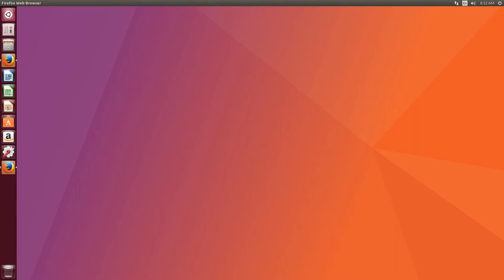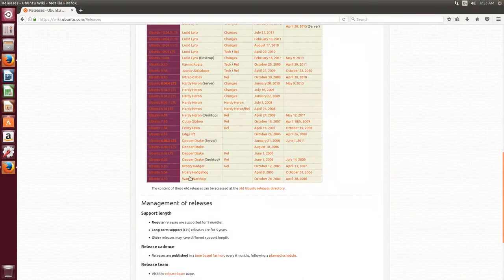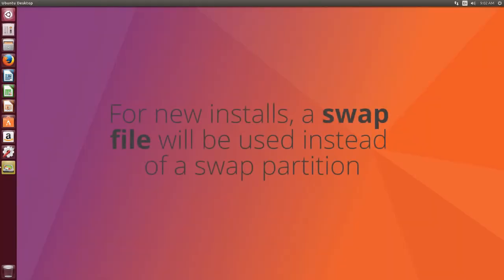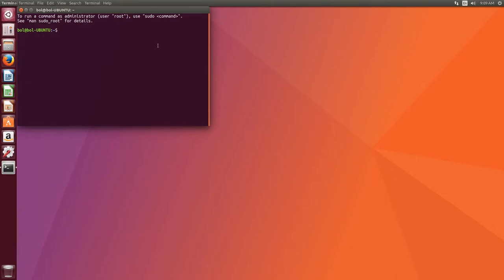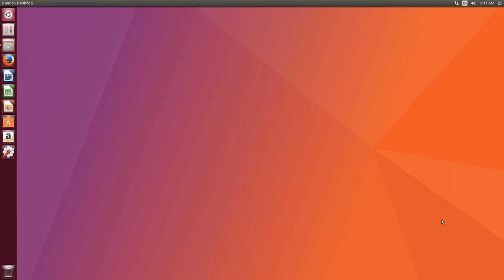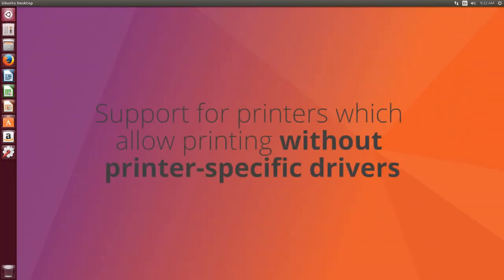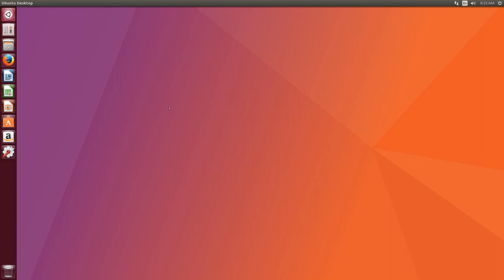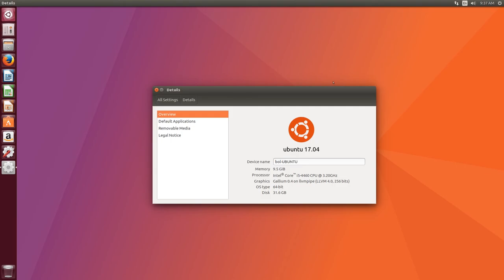New Features and Review of Ubuntu 17.04 Zesty Zapus - The End of Unity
Hello everyone and welcome back to the channel! Just a few days ago, Ubuntu 17.04 "Zesty Zapus" was released. This is the final Ubuntu distribution that will use the Unity desktop environment, as they will be switching back to GNOME starting from release 17.10. Overall, this is a pretty minimal update, but a very polished one. Some new features include the ability to use the Unity 8 DE, driverless printing, and an updated kernel and packages. The performance with this was surprisingly good, which is not always the case with Ubuntu. The bottom line is, if you are planning to upgrade, do it. You will definitely be content.